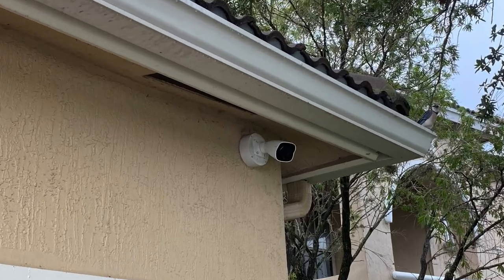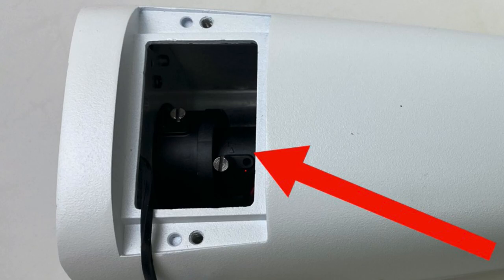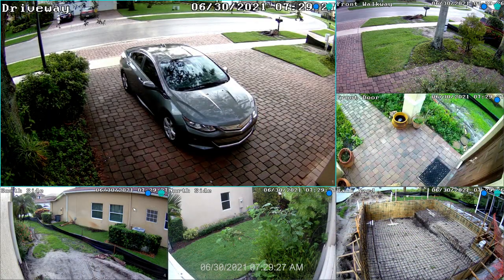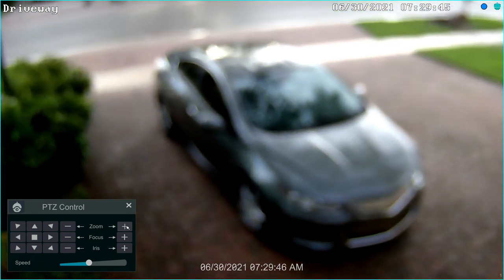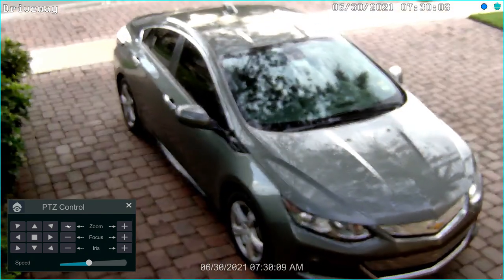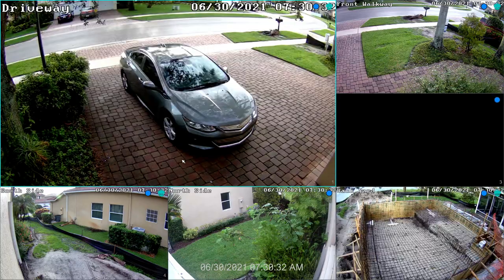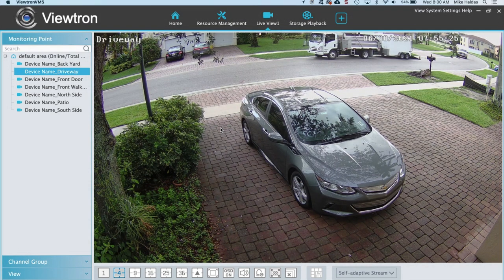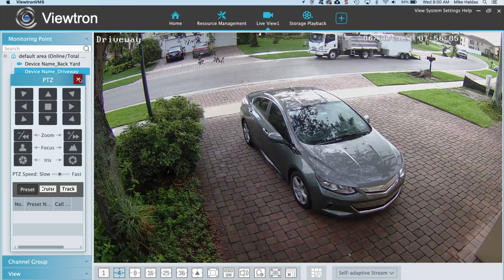Motorized Zoom IP Camera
- The IP-A4BZ is a motorized zoom IP camera supplied by CCTV Camera Pros. Watch this video to see how to control the zoom lens in/out functions of all Viewtron motorized zoom security cameras (network IP and coax cable / CCTV types) using a Viewtron DVR / NVR. The video also demonstrates adjusting the zoom lens via mobile apps for iPhone and Android, and also using the video management software for Mac and Windows.

This is the IP camera that was used in this video demo. It is a Viewtron AI security camera.

The camera is connected to a Viewtron IP camera NVR with built-in PoE ports.

The same exact controls and apps can be used to control coax BNC security cameras, like this one.

Here is a link to the Viewtron hybrid BNC DVRs. They have the exact same interface as the Viewtron NVR that is used in the video.

Want to see additional video demos of the mobile apps and DVR viewer software that is included with VIewtron recorders? Please take a look at this page.

Video Timestamps
0:00 Motorized Zoom IP Camera Intro
2:19 Zoom Lens Controls using NVR
3:30 Zoom Lens Controls using iPhone App
5:08 Zoom Lens Controls using Mac Software
5:55 Summary / Additional Info